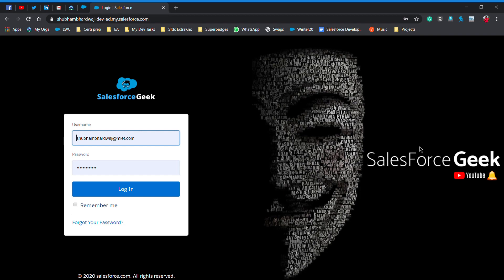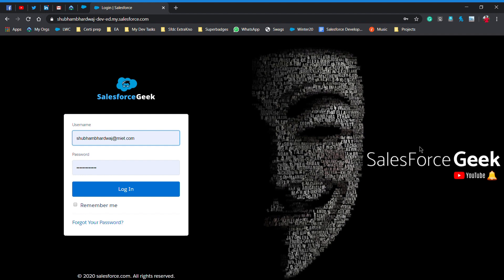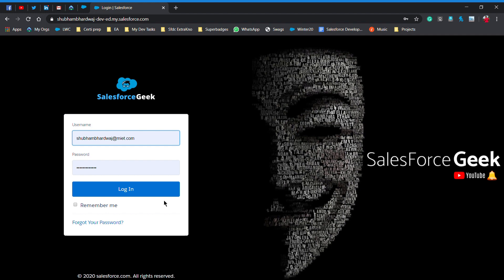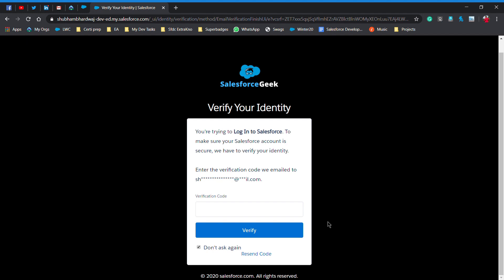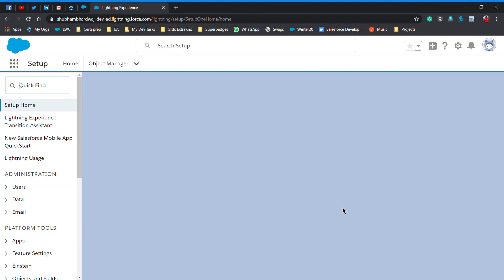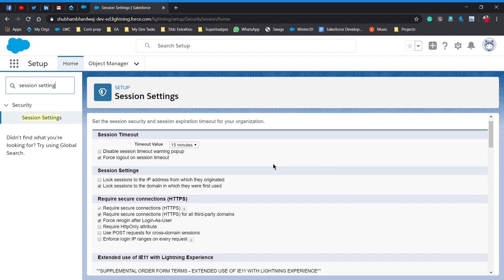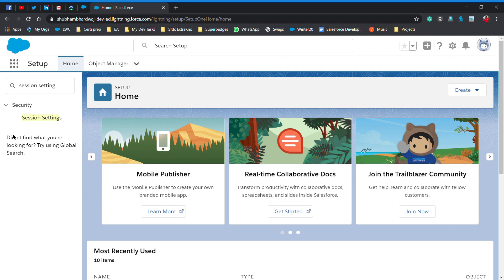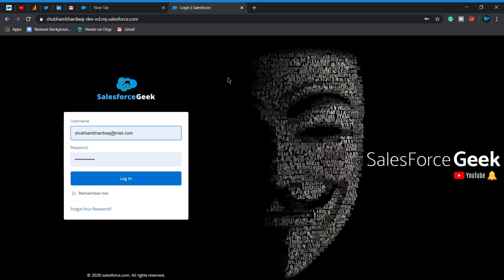Disable/Remove Two-Factor Authentication in Salesforce | [2-FA]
In this video, I will let you know how to disable/remove the Two-Factor Authentication Salesforce in 2020.

All suggestions are appreciated.